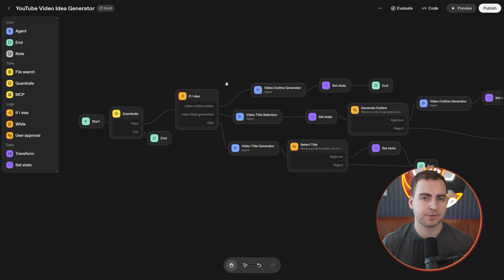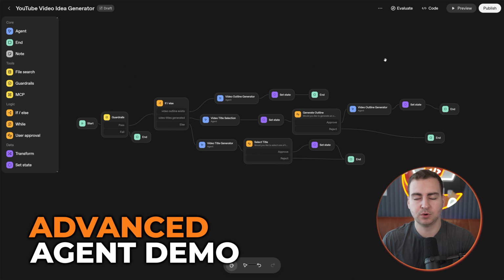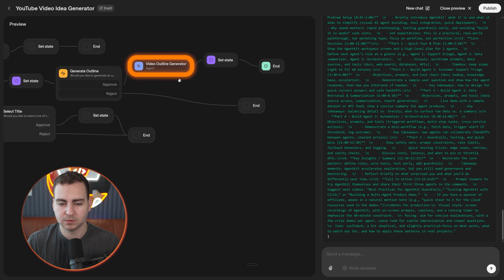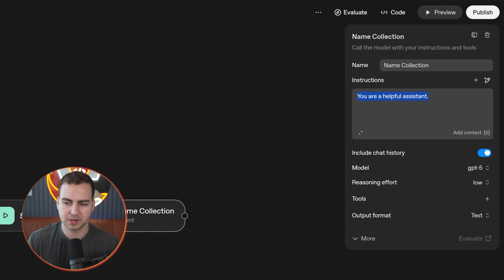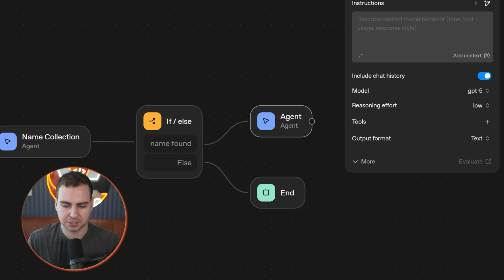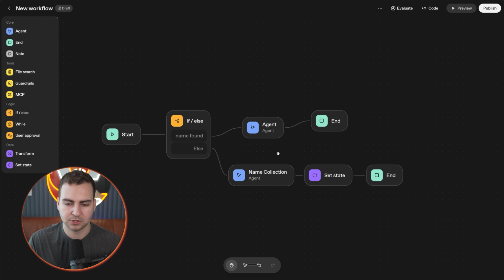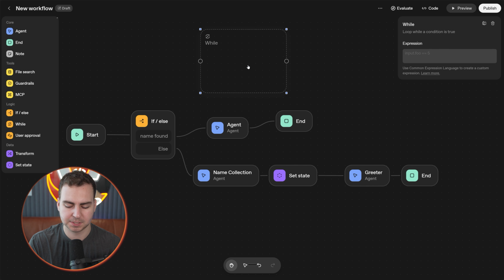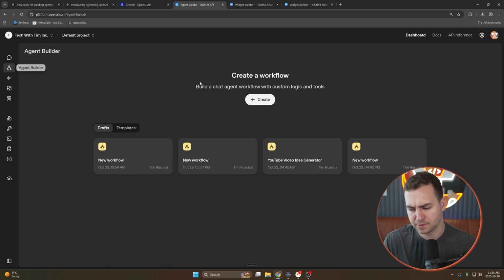OpenAI’s New Agent Builder is Insane - Full Tutorial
Today I'm having a look at OpenAI's new agent builder. You can create some really interesting agents. I've been messing around with it, seeing what it's capable of and building a few agents of my own. I want to give you a quick demo and tutorial, and then share with you my thoughts.

⏳ Timestamps ⏳
00:00 | Agent Builder Intro
01:00 | AgentKit Announcement & Info
05:21 | Advanced Agent Demo
09:29 | Tutorial & Agent Build